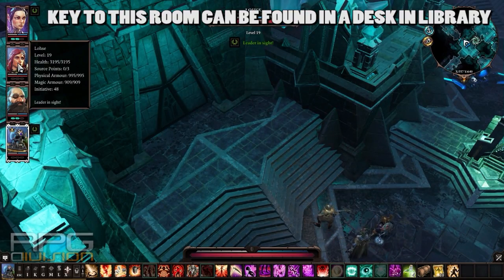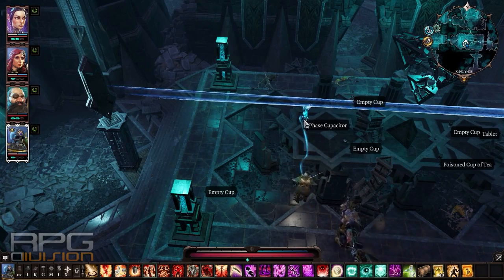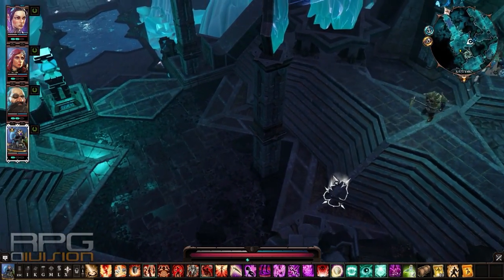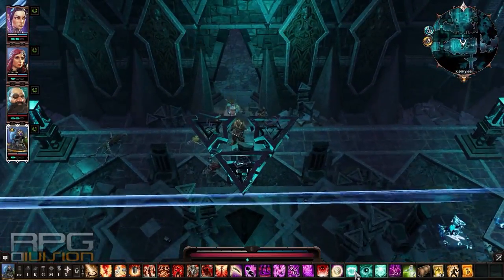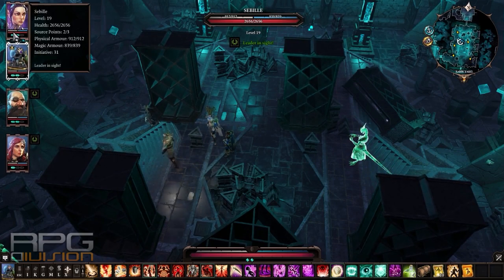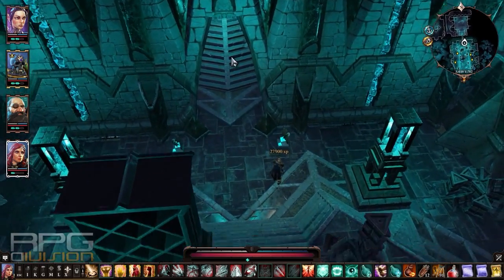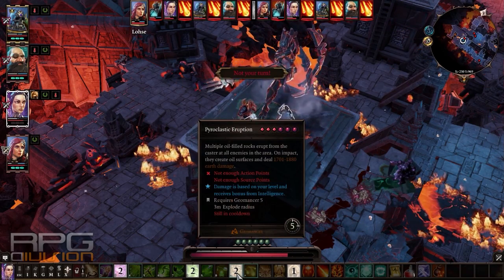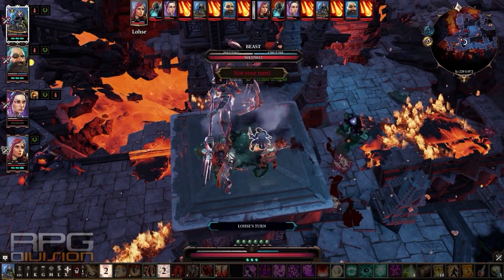DIVINITY ORIGINAL SIN 2 - Academy Walkthrough (Library, Hidden Arena, Barrier Puzzle)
(2017) Divinity Original Sin 2 Academy Walkthrough (Library, Hidden Arena, Barrier Puzzle, Unscholarly Pursuits)